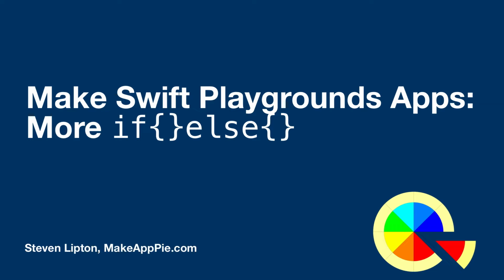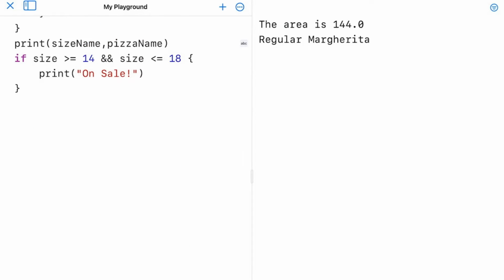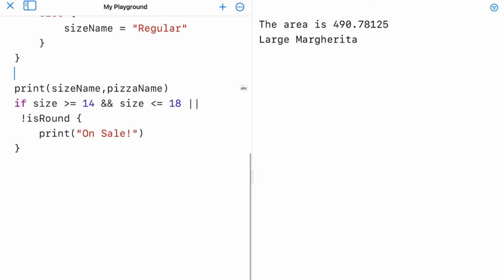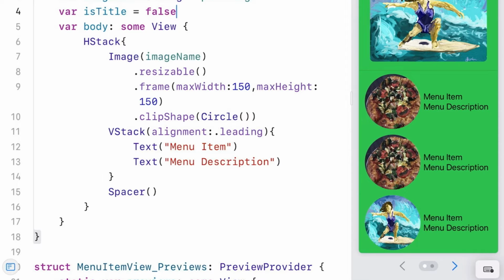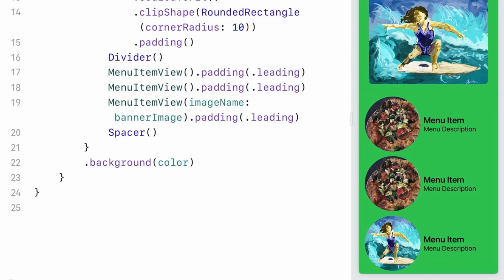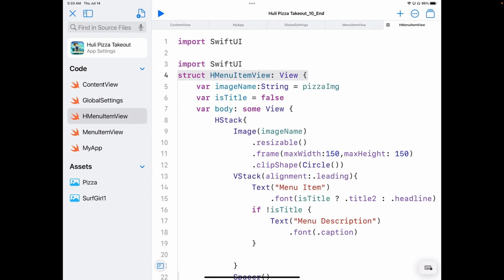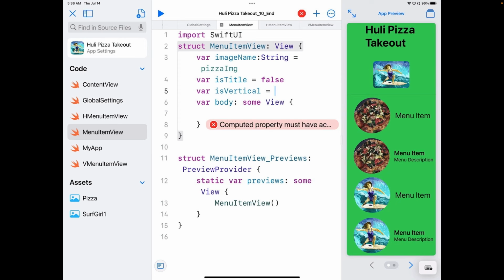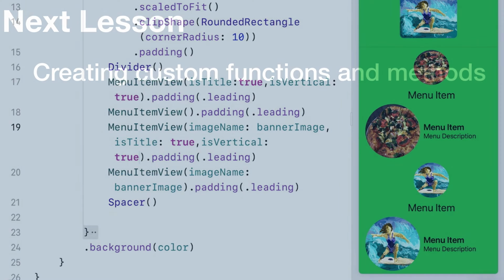Make Swift Playgrounds Apps: More if{}else{}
Dive deeper into using if else with compound boolean expression using AND, OR, and NOT. Then learn about the powerful ternary conditional operator, then find out how all of this fits into SwiftUI for conditional changing of views and modifiers.